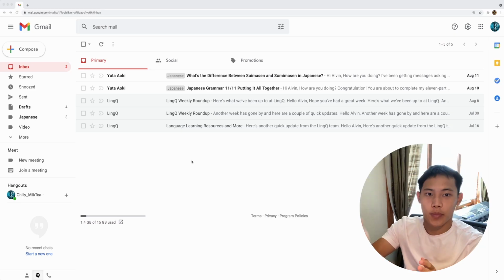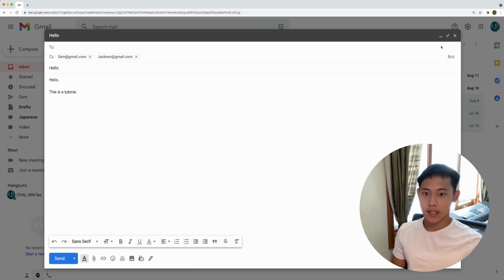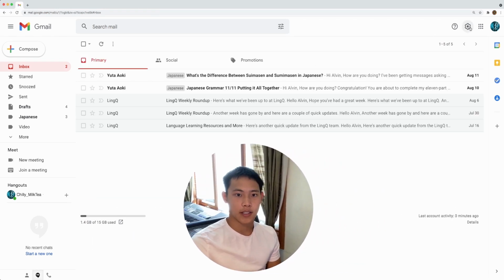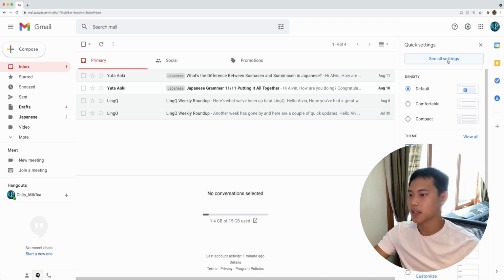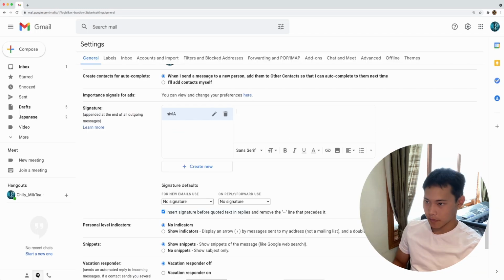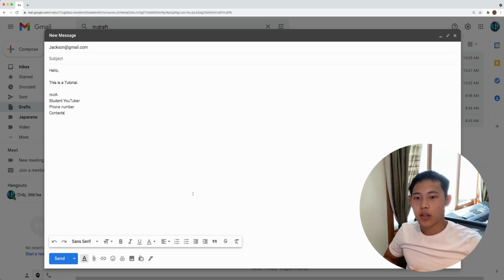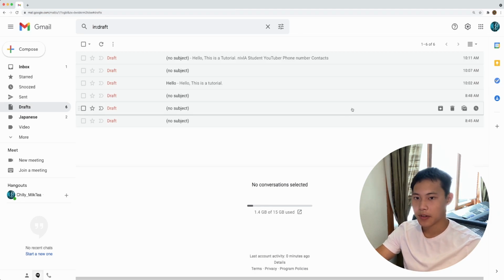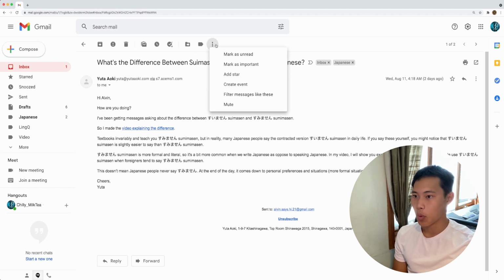How to use Gmail for BEGINNERS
Hey guys, today I have a little tutorial on Gmail which is something I wish I could have had when I moved on to high school. I really only knew two things about it: how to write an email and how to send it. But this video has a little more than that. Check the timestamps to see if there are things that you can still pick up!!!

Timestamps
0:00 - Intro
0:49 - Composing an Email
1:45 - CC v.s. BCC
2:48 - Screen size when Composing Emails + Drafts
3:22 - Replying to Emails
3:35 - Changing the Density of Your Inbox
4:08 - Changing the Inbox Type
4:45 - Deleting an Email
4:54 - Changing the Text within Your Emails
6:06 - Making a Signature
7:27 - Undoing a Sent Email
9:19 - Labeling and Organizing the Inbox
10:10 - Creating Filters for Gmail
11:38 - Conclusion